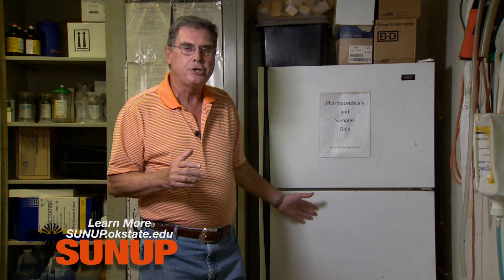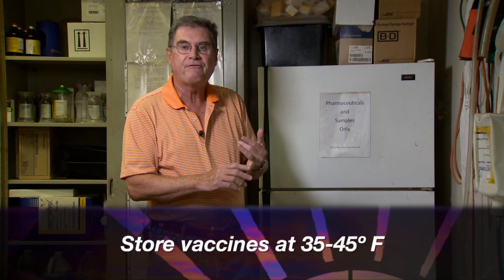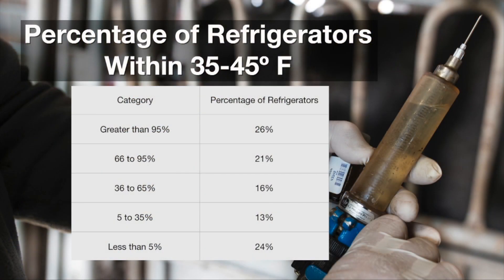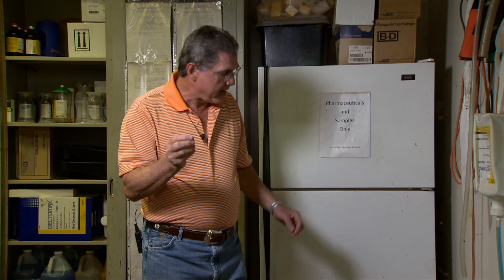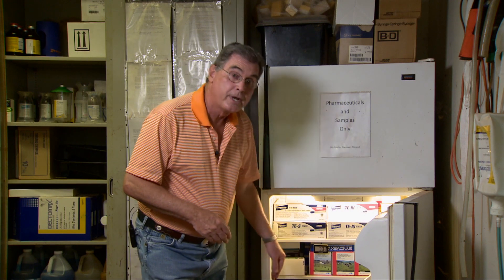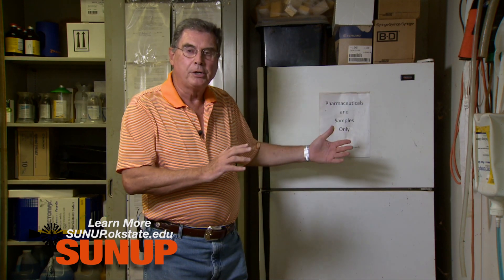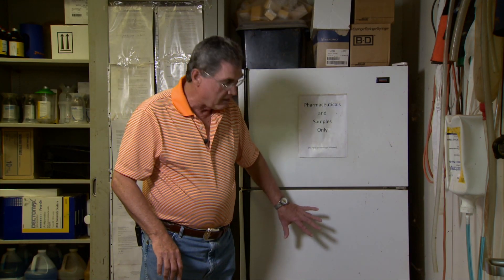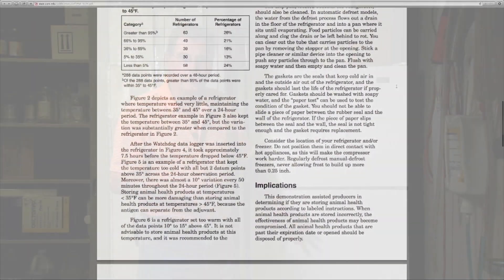Cow-Calf Corner: Refrigerate your Vaccines (7/25/15)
Glenn Selk talks about why it is important to see if refrigerators are actually staying cold while holding medicine.